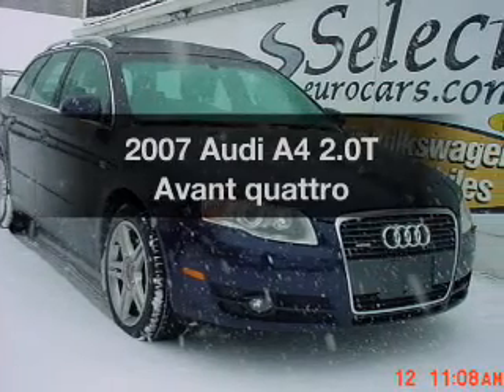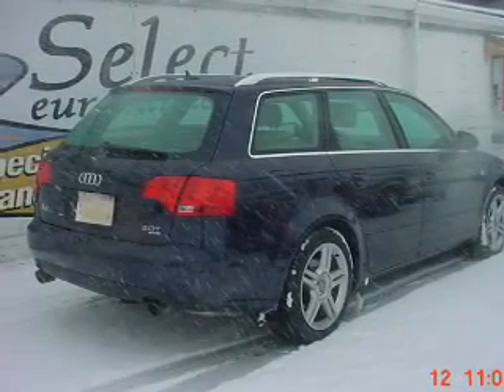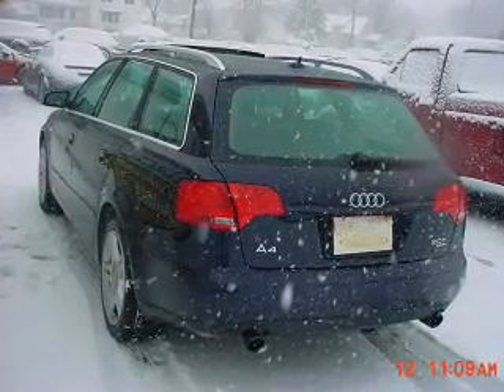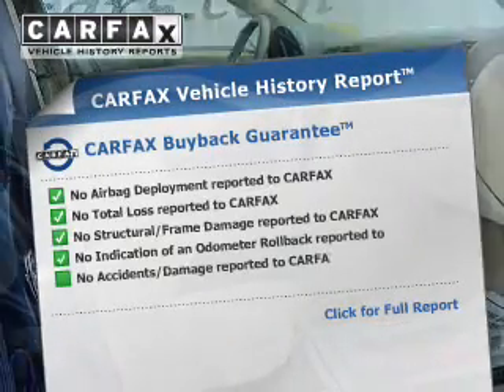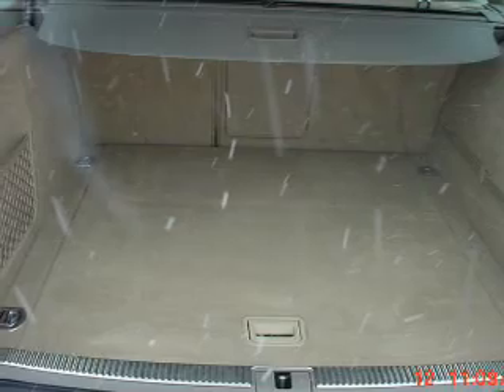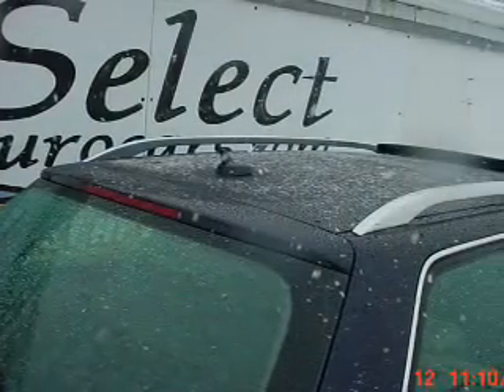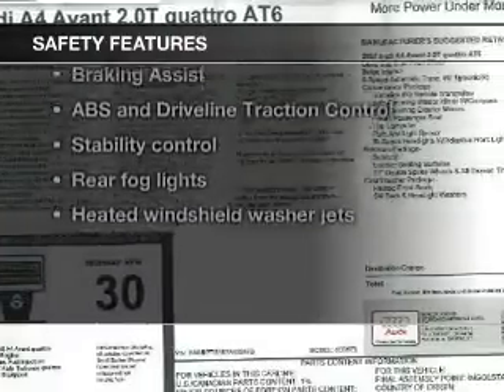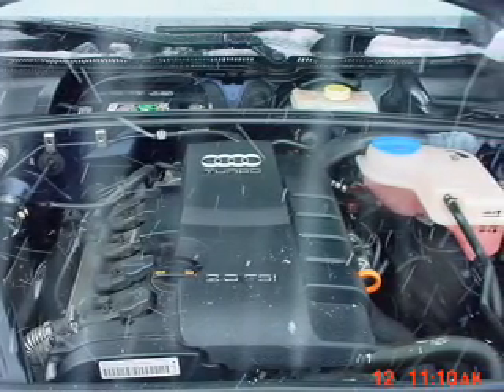2007 Audi A4 - Waterloo NY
Year: 2007
Make: Audi
Model: A4
Trim: 2.0T Avant quattro
Engine: 2.0 liter inline 4 cylinder 16 valve
Transmission: Automatic
Color: Blue
Mileage: 105751
Address:
685 Waterloo Geneva Road